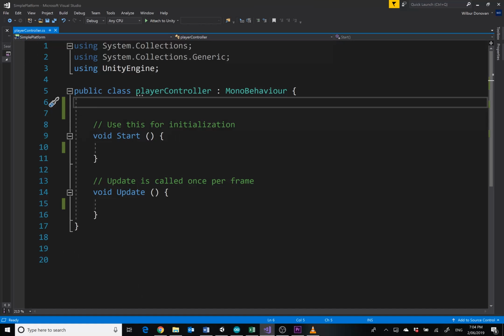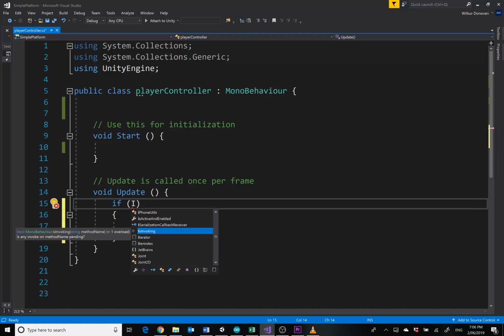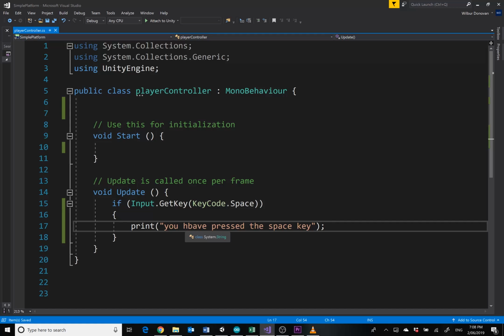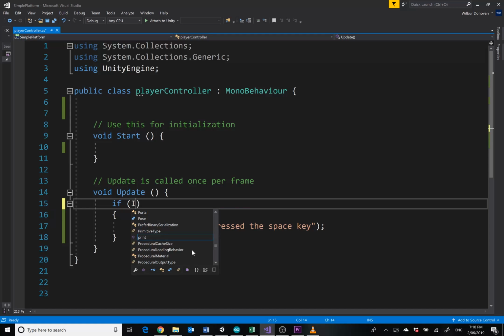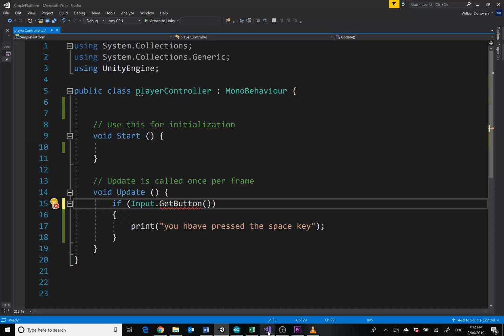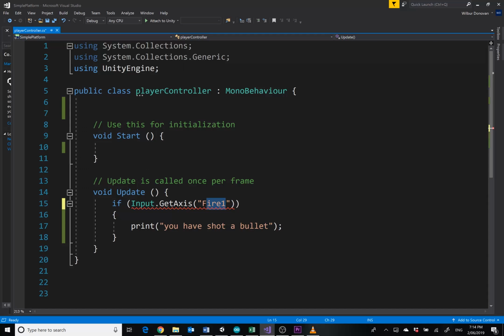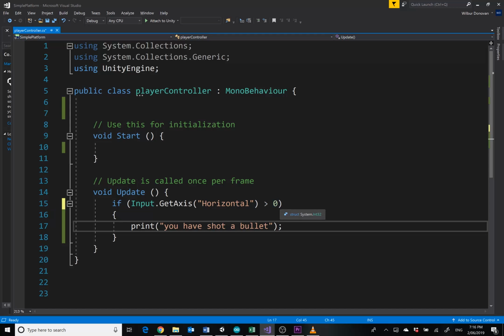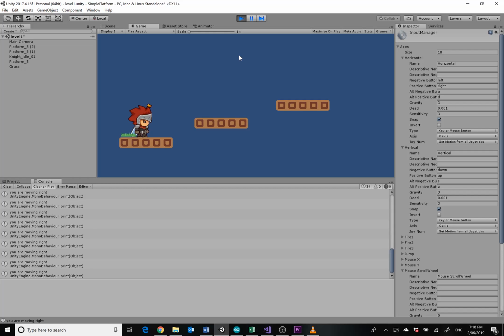Unity 2D Platform Game 7: Inputs- GetKey, GetButton, GetAxis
Learn how to get user input in Unity 2D